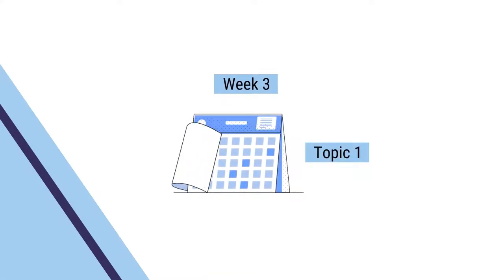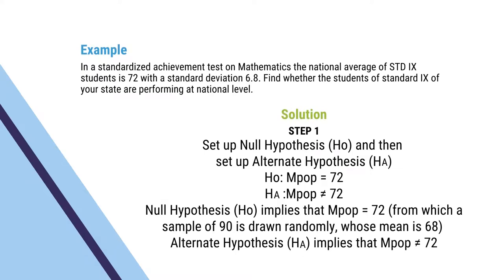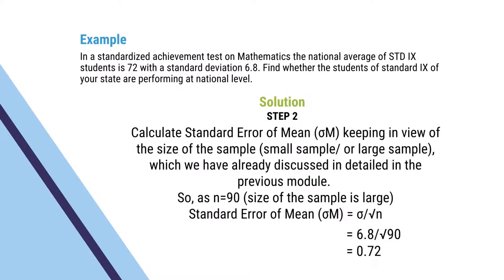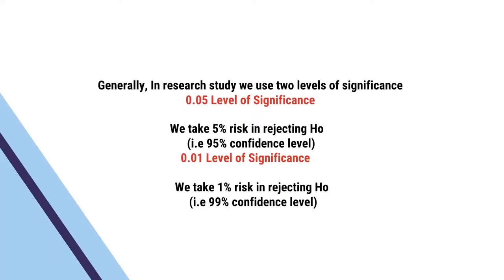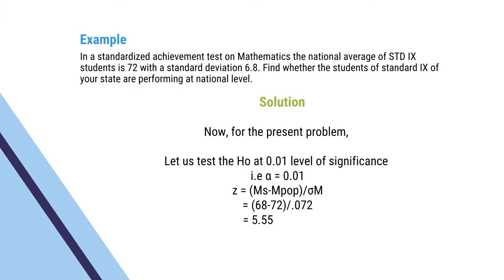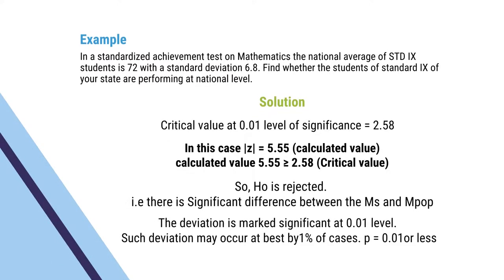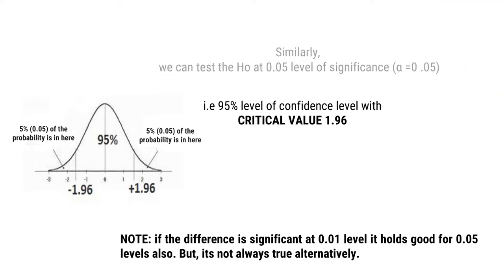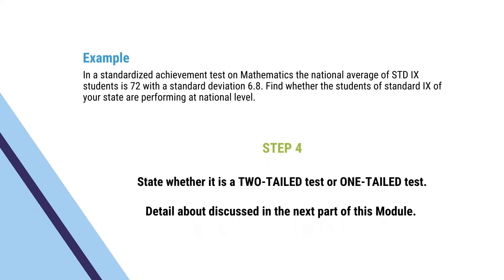Module 3 Part 1 Testing a Statistical Hypothesis